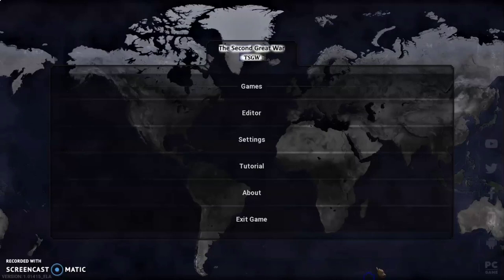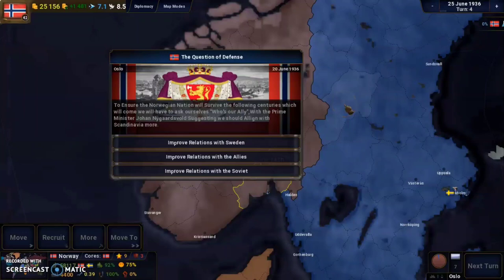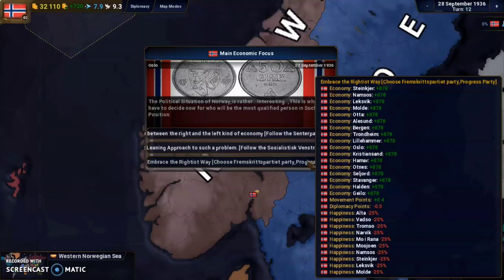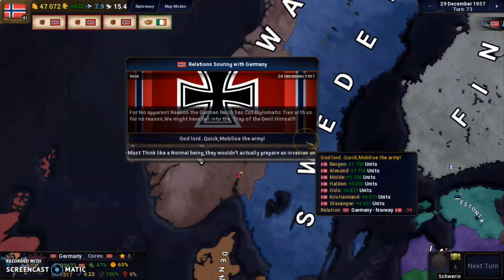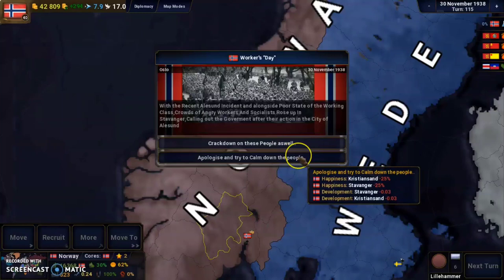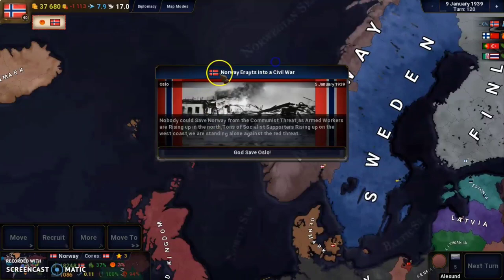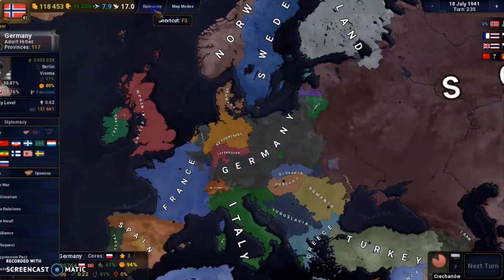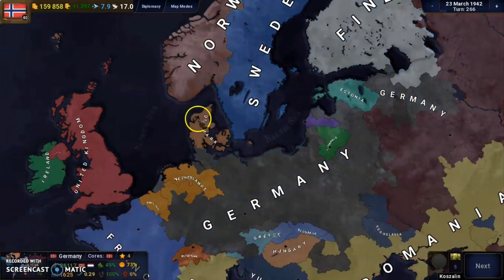AoH2 "The Second Great War" mod : Norway Update 1.1 (link in description)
Hello and welcome to a new video dedicated to TSGW, the Age of History II mod I've developed. In this video we will be playing as Norway and showing off all the events that have been added to it in preparation of The Second Great War's first update, which will be released maximum by Saturday 27.

Mod Update is now!